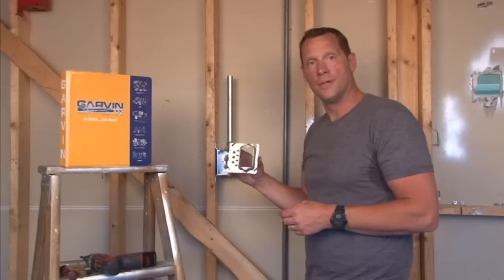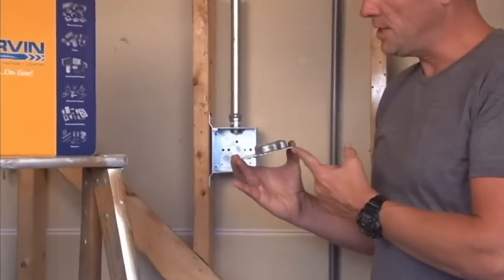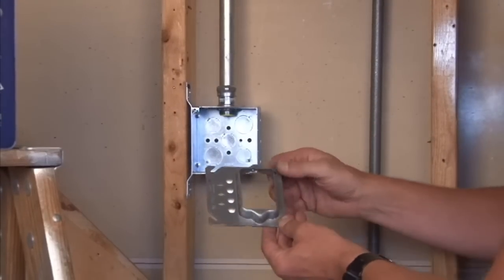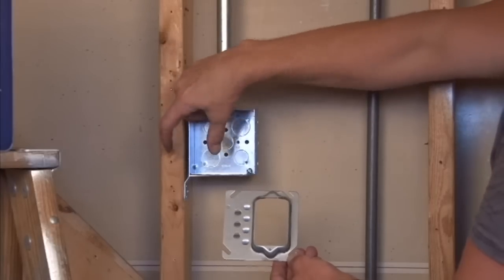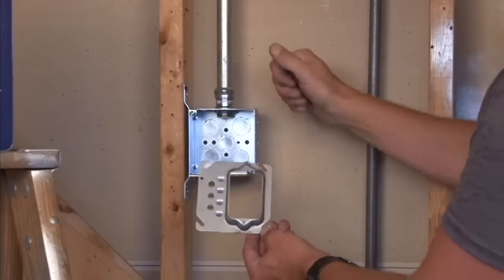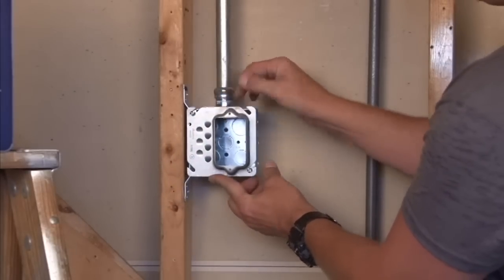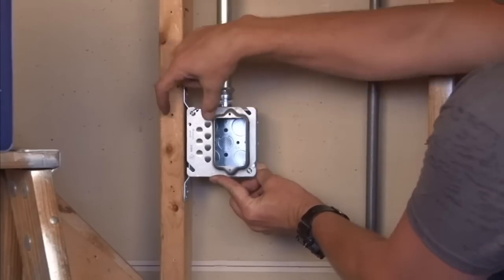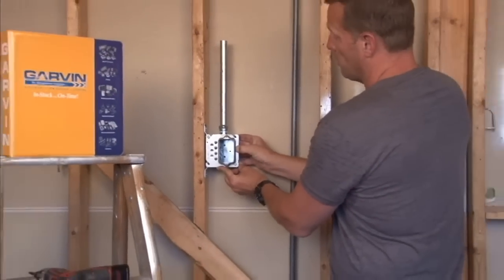Offset Device Ring: One Gang Square Drawn 5/8" Raised Offset Device Ring 52C12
- One gang square drawn offset device rings 5/8" raised for drywall are used to move a switch, outlet or plug to one side of the box away from obstacles present on the job, or for easier wiring access. They are commonly used on old boxes in walls that need offset device installation. They allow the installer to move devices "offset" in any direction. The covers flat surface is keyed to catch plaster or drywall mud.